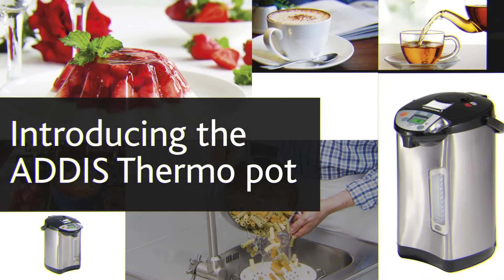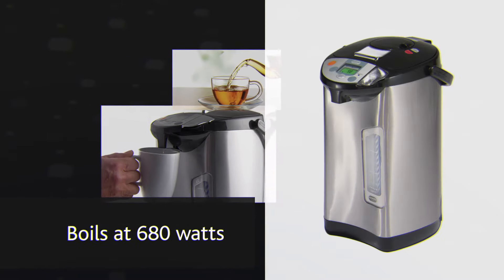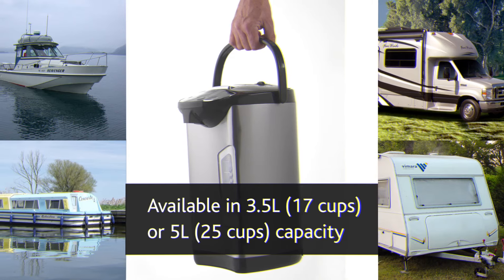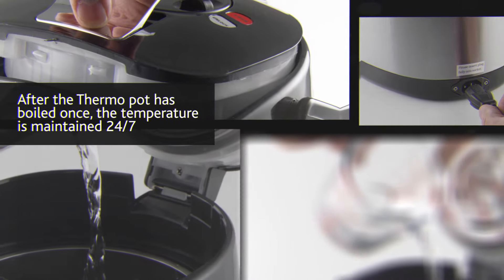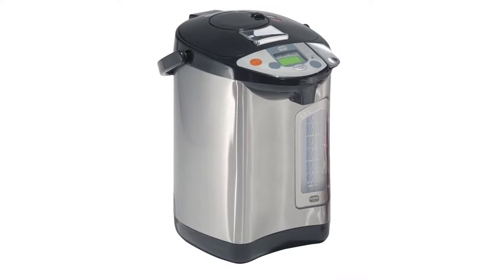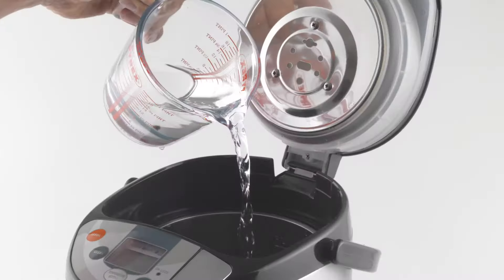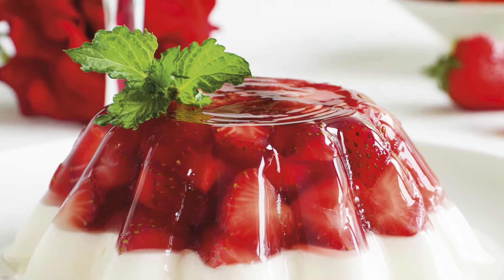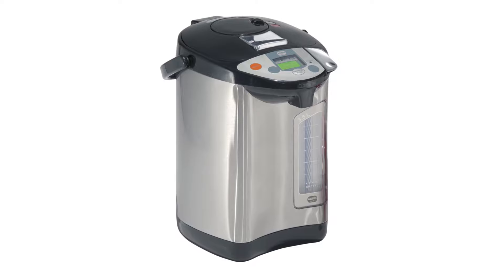The ADDIS Thermo Pot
Saves time & money compared to using a standard kettle. Instant hot water at a touch of a button. 3 ways of dispensing (auto, cup and manual) Boils at only 680 watts and only need to boil once thanks to the keep warm function. Keeps temperature at desired setting. Perfect for making hot beverages, desserts, cooking and other household tasks